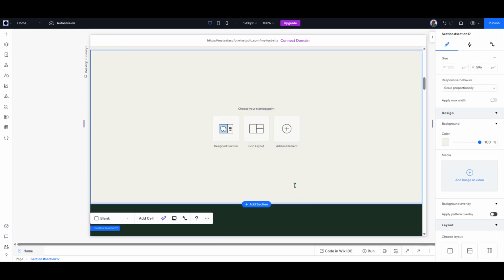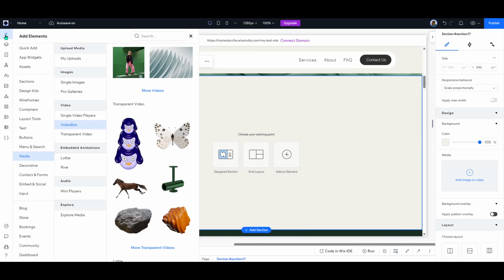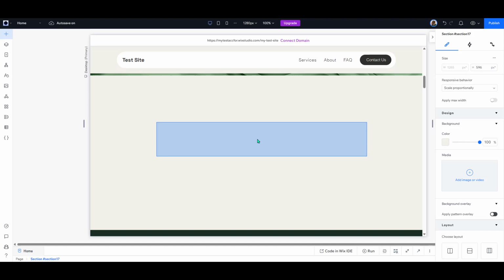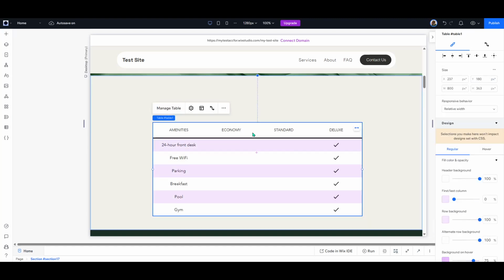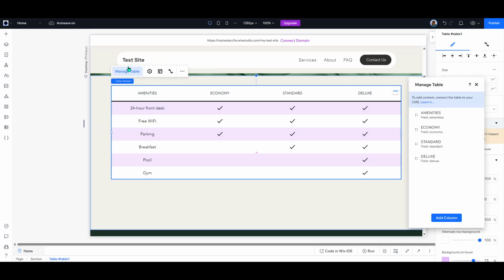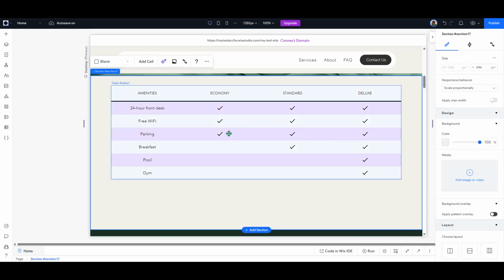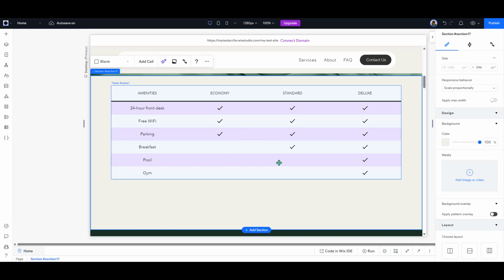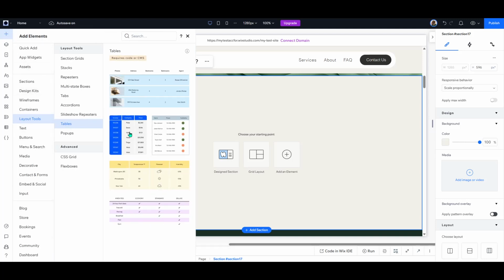How to Add a Table to a Wix Website (Updated 2026 Step-by-Step Beginner Guide)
Learn how to add a table to a Wix website the right way! In this updated 2026 step-by-step beginner tutorial, I’ll show you how to insert tables, format rows and columns, and display structured content using Wix tools or embed options. Perfect for beginners, freelancers, and business owners using Wix.

how to add table to wix website, wix table tutorial 2026, wix add table step by step, wix data table setup guide, wix table formatting tutorial, wix embed table html tutorial, wix for beginners tutorial, wix website customization guide, wix tips and tricks 2026, wix content layout tutorial, wix website design tutorial, wix cms table display guide, beginner wix tutorial 2026